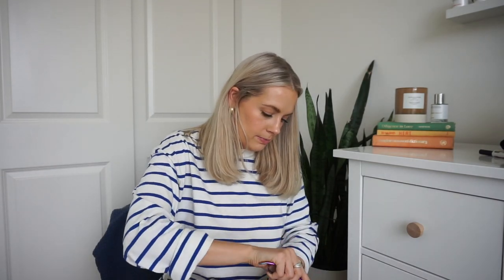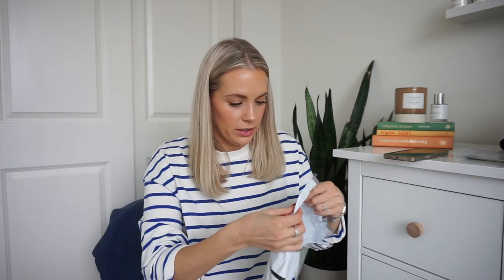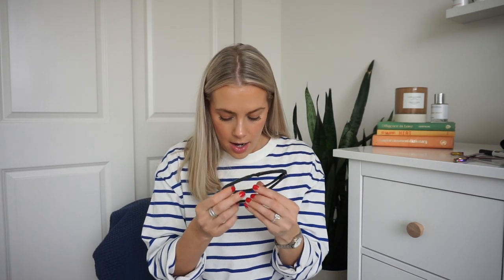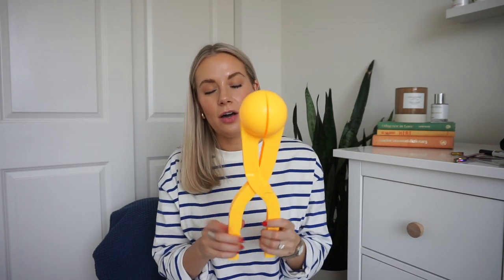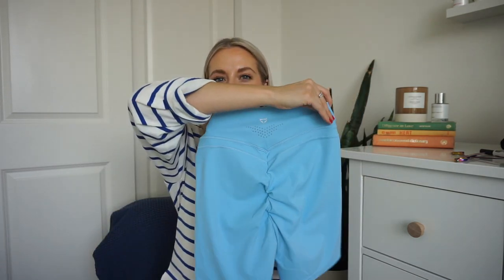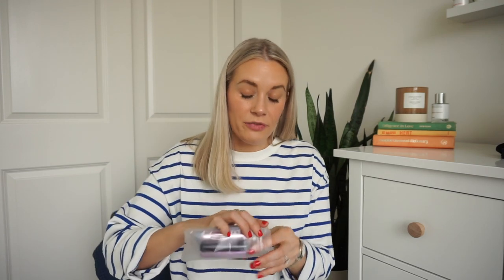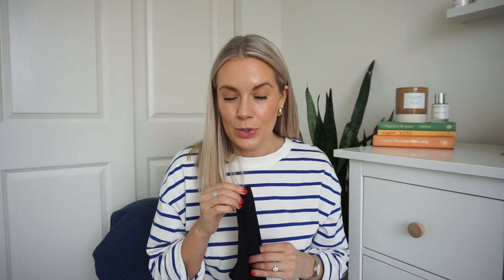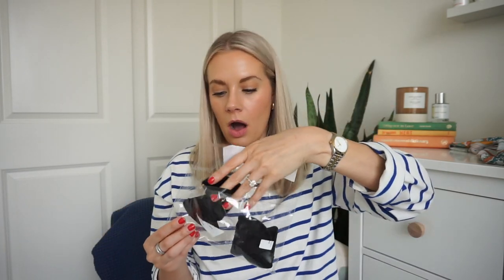41+ AMAZON HAUL & EVERYTHING I BOUGHT THIS MONTH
Hey Everybody!
I picked up a couple of new things for our beach vacation I wanted to share with you guys as well as all the other random things I bought from amazon this month.

AirPod cleaner